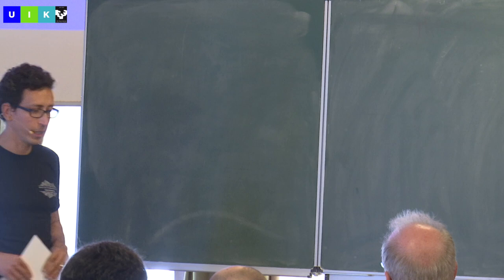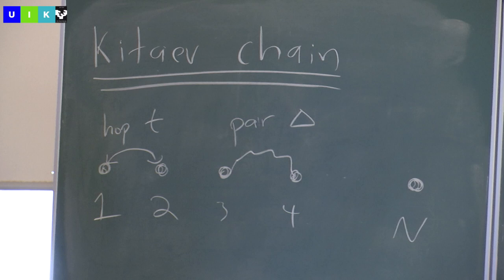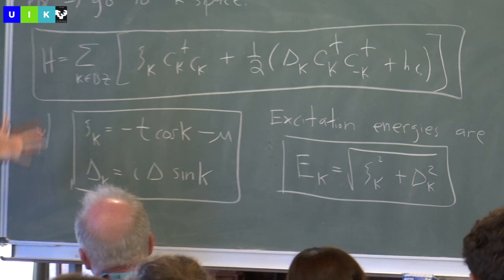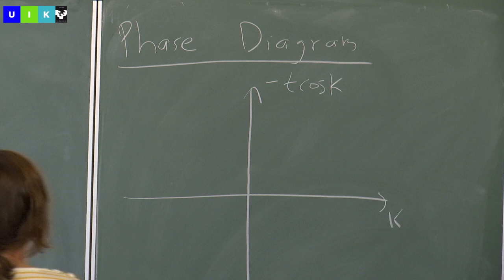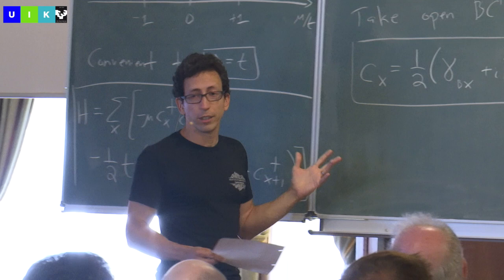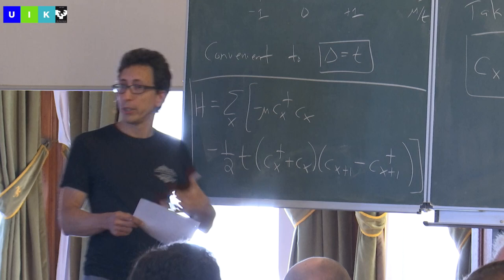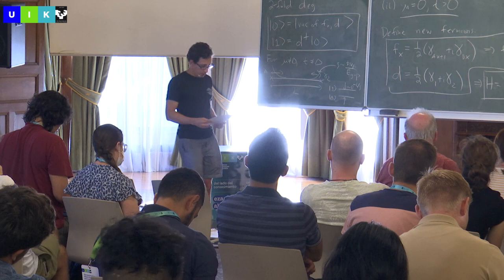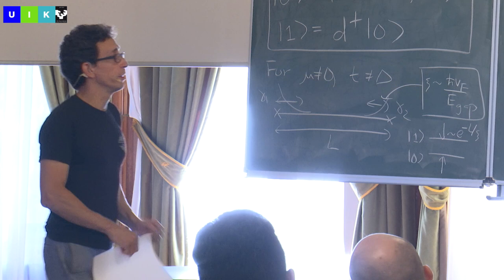Jason Alicea Topological Superconductivity and Majorana modes I